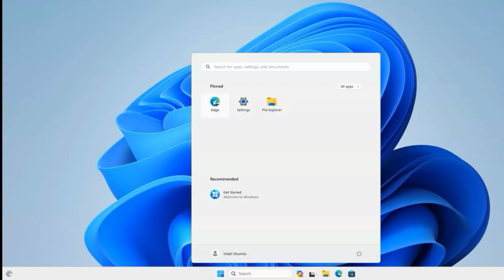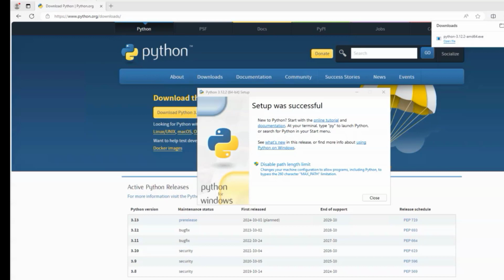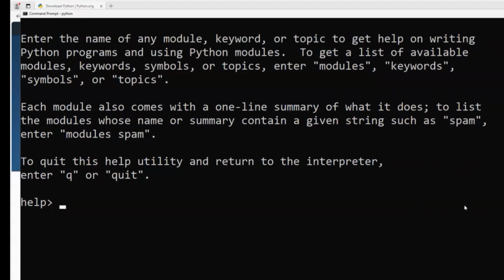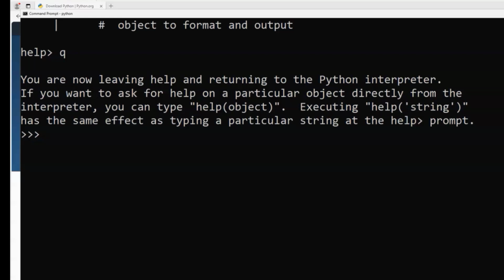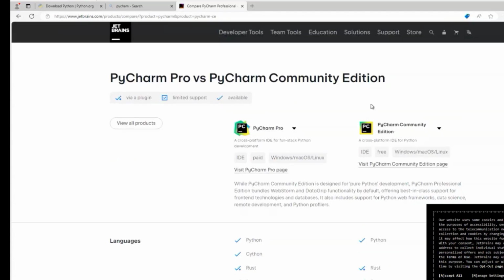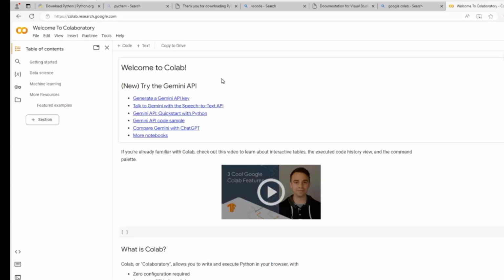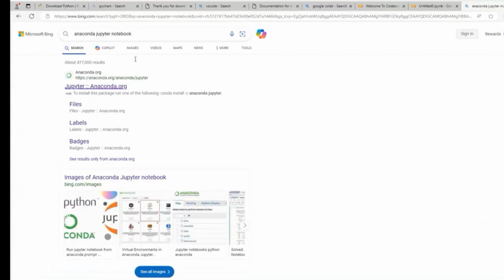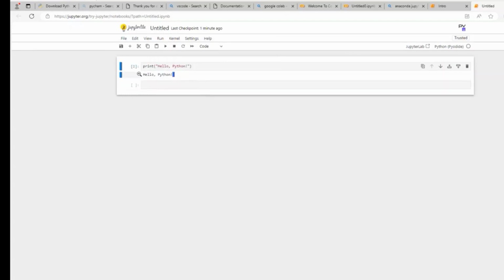Python Tools and Environment Setup: A Comprehensive Guide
Welcome to this comprehensive guide on setting up your Python tools and environment! In this video, we'll walk you through the essential steps to get started with Python programming.

We'll cover:

Understanding the Python Interpreter and its role in executing Python code
Downloading and installing the latest version of Python on a Windows Virtual Machine
Exploring Python's REPL (Read-Eval-Print-Loop) functionality for interactive coding
Comparing Python 2 and Python 3, and why Python 3 is the recommended version
Overview of popular Python distributions like Anaconda, Miniconda, and WinPython
Installing and setting up integrated development environments (IDEs) such as PyCharm and Visual Studio Code
Exploring online Python coding platforms like Google Colab and Jupyter Notebook for quick coding practice
By the end of this video, you'll have a solid foundation in setting up your Python environment, allowing you to dive into learning and coding with ease. Whether you're a beginner or an experienced programmer looking to switch to Python, this guide will provide you with the necessary tools and knowledge to get started.

Join us on this exciting journey of Python programming and unlock the power of this versatile language!